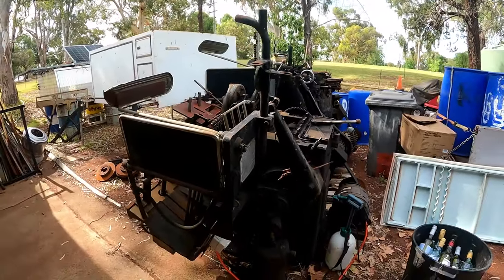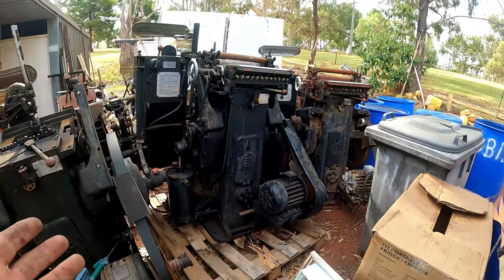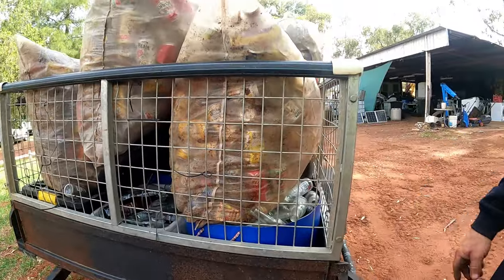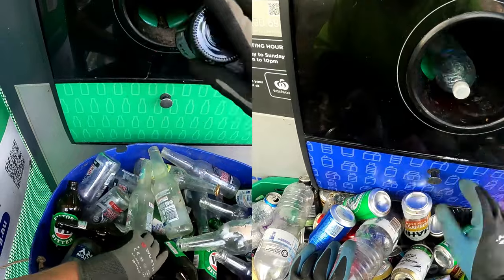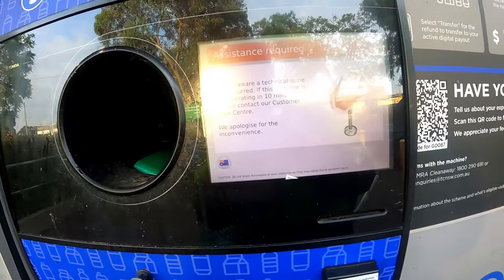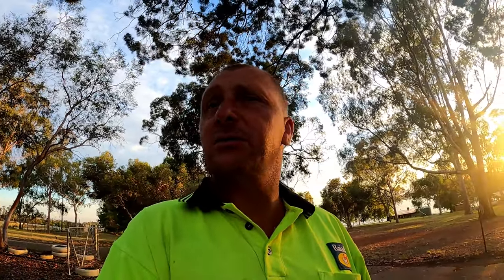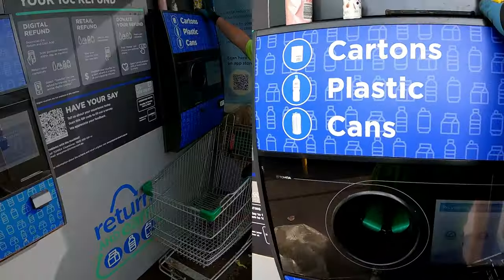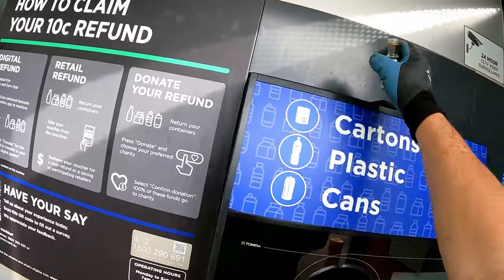One And Done With Truck Coming Follow Up With 2 And A Bit Bags Extra